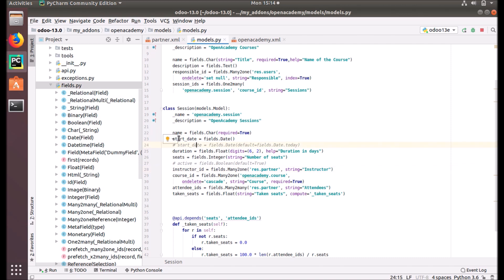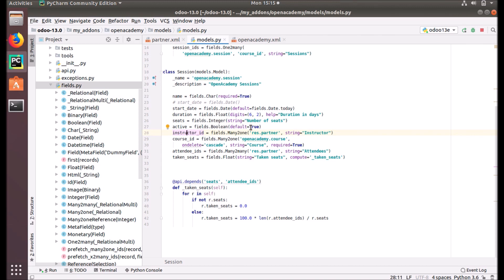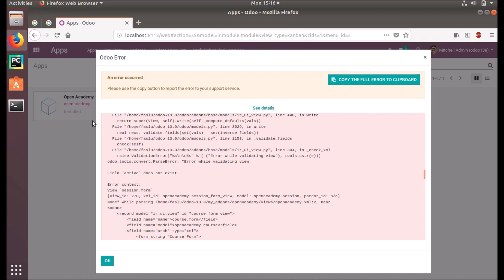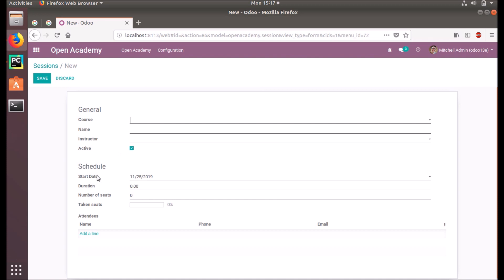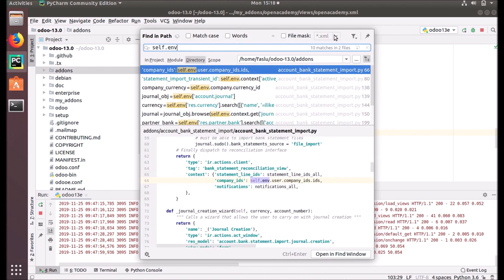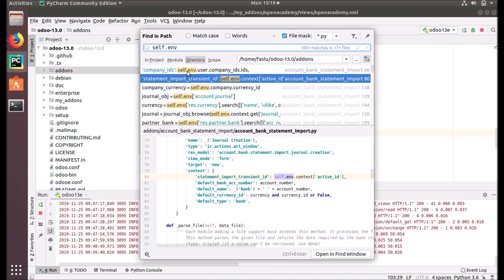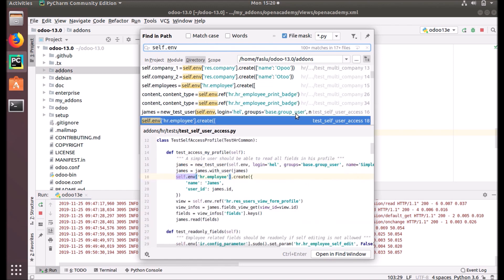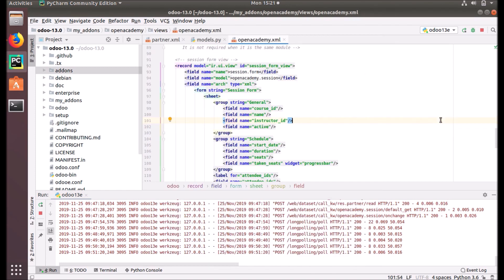Setting default value for fields in Odoo 13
This video explains how to Setting up the default value for fields in Odoo 13